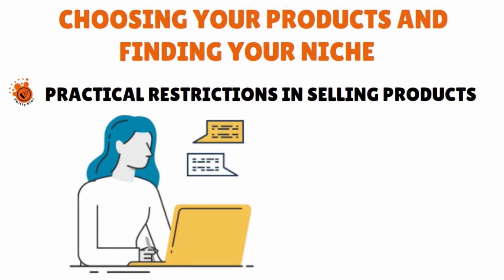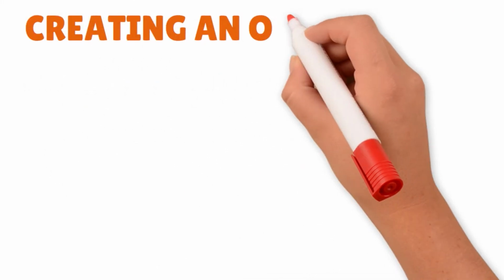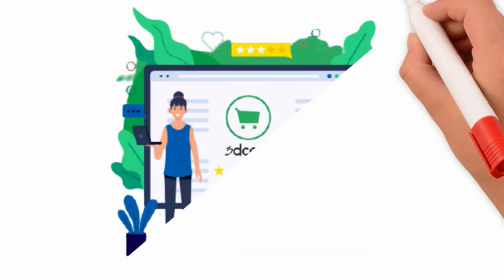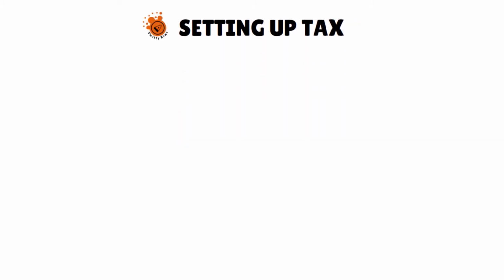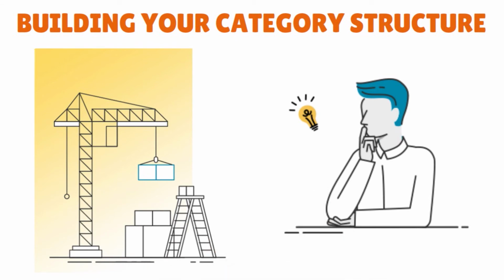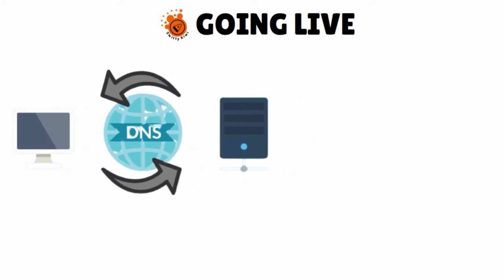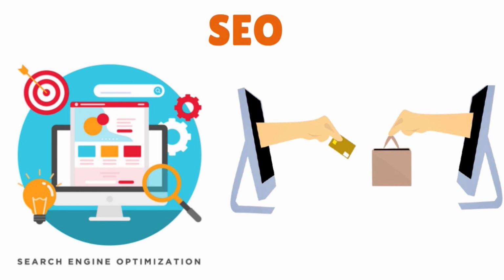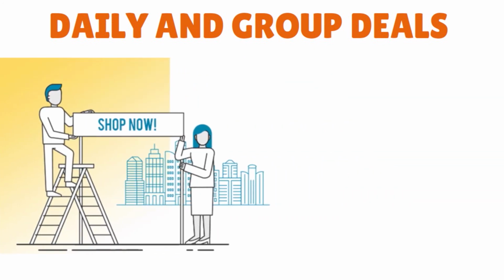3dCart Tutorial (2026) for Beginners - How My First Store Setup Shows You Every Step to Launch Fast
3dCart Tutorial 2026 For Beginners Start Now Because My Own First Store Setup Showed Me Exactly How To Build A Clean Store Fast And Avoid The Confusing Steps That Slow Everyone Down, and you should act immediately before the platform updates pricing or hides certain features behind new plans. The moment you understand how 3dCart themes, product setup, and shipping rules work together, you’ll feel that urgency knowing others are already launching while you wait. In 2026, more than 54 percent of new ecommerce sellers reported struggling with setup steps like payment gateways and product variations, proving beginners need a clear guide. Rich people obsess over simple tools because they know simplicity creates speed, and speed creates revenue.
💬 Comment your store building situation
📤 Share this with someone launching their first store
👥 Tag a friend who should not wait to start